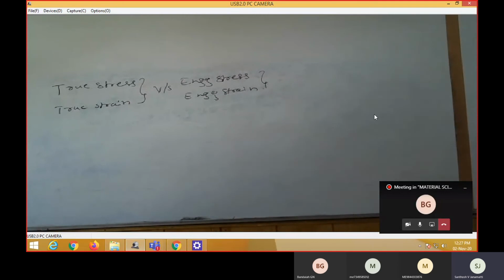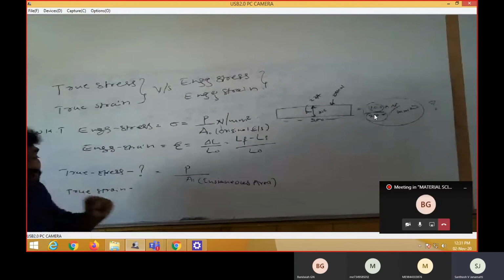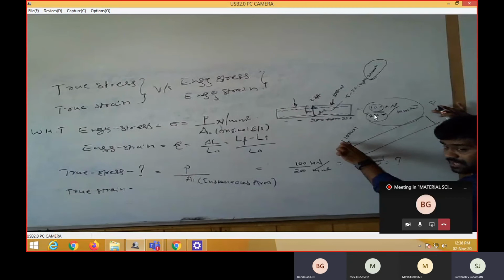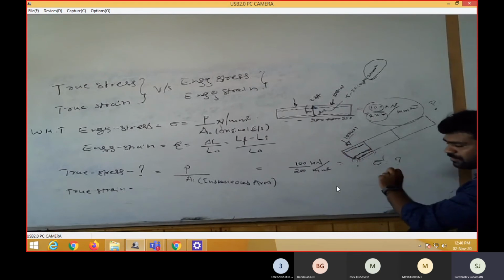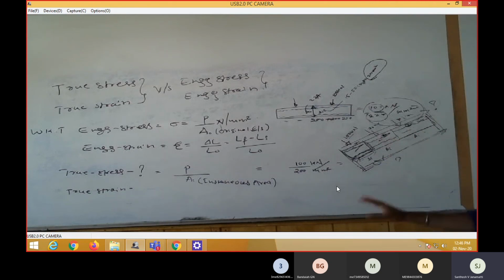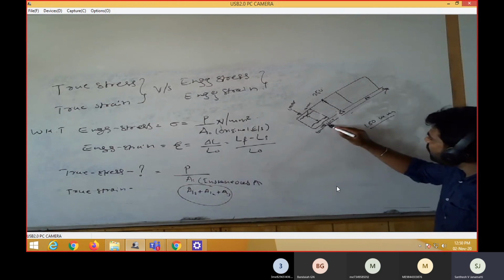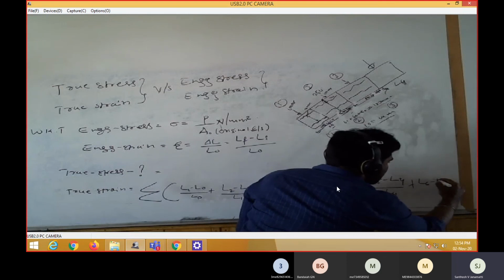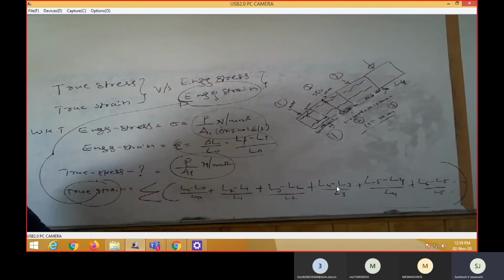concept of true stress and true strain